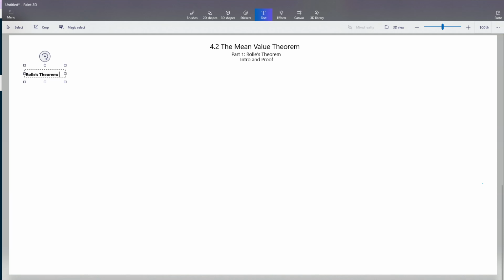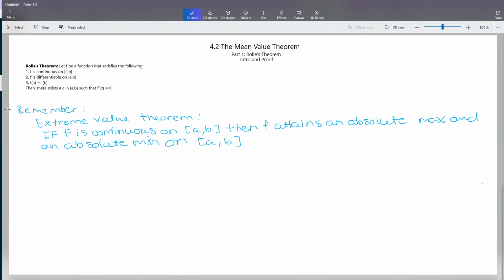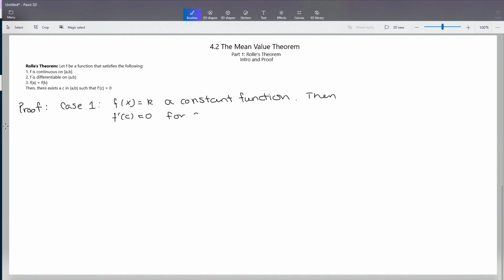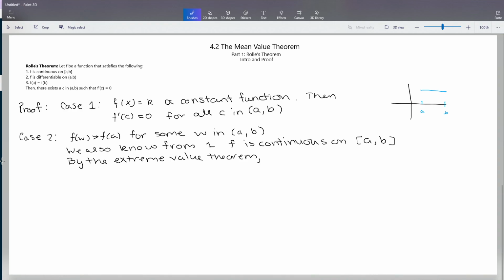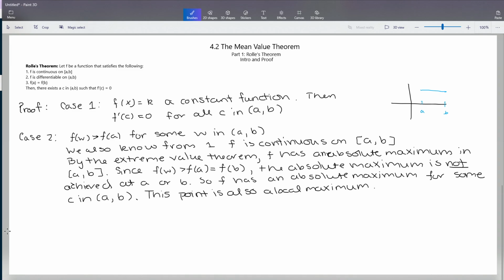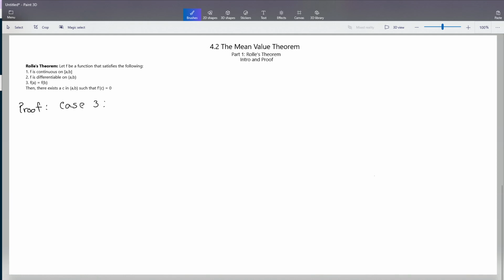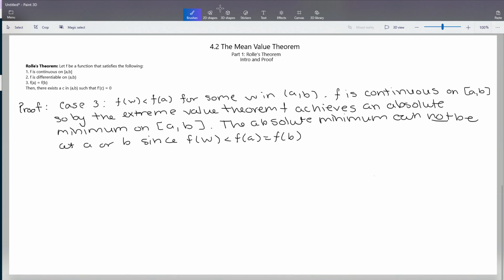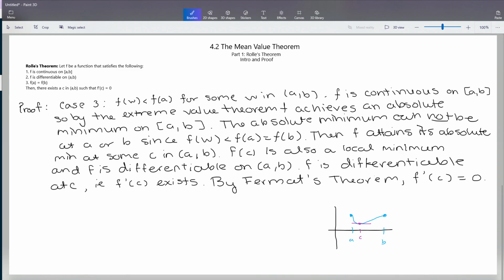4.2 Part 1 Rolle's Theorem Introduction and Proof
The statement of Rolle's Theorem. A proof of Rolle's theorem using 3 cases. Graphical explanation of the proof.